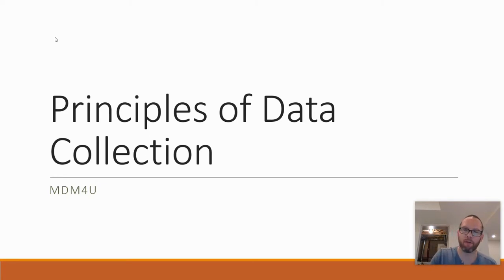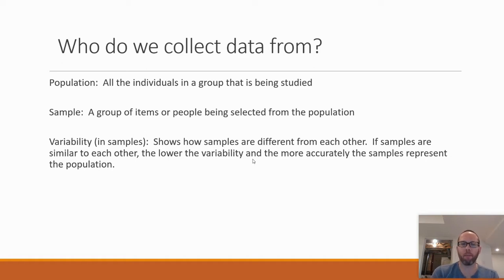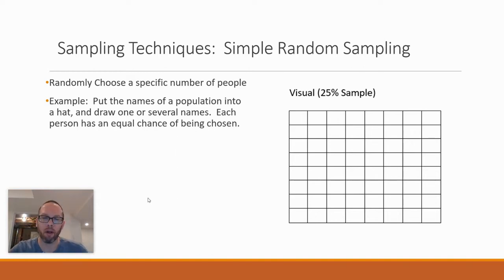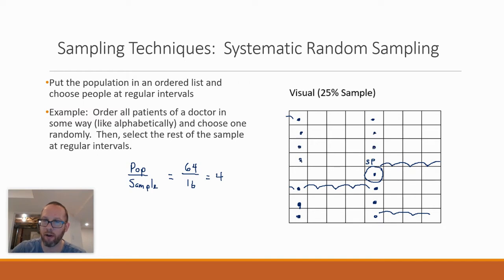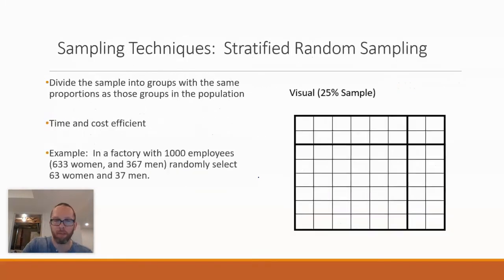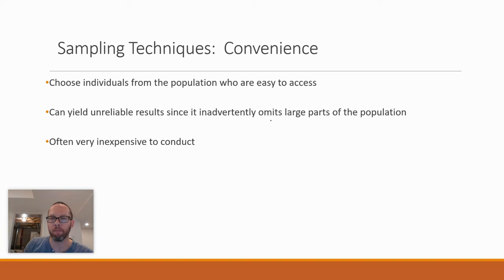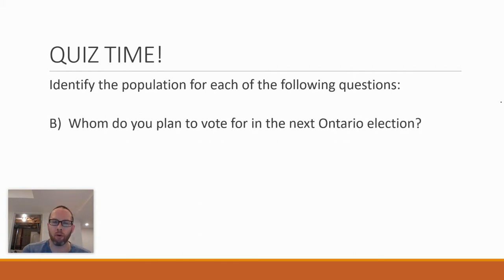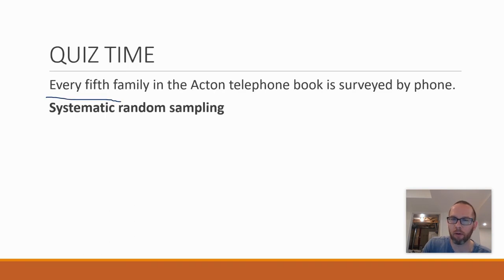Principles of Data Collection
Today we discuss some different methods for collecting data (sampling techniques).